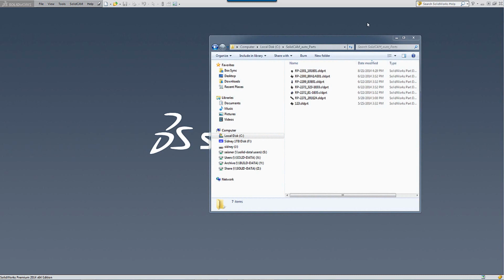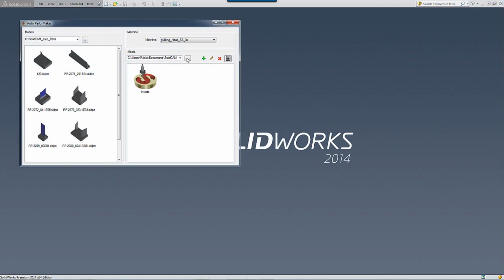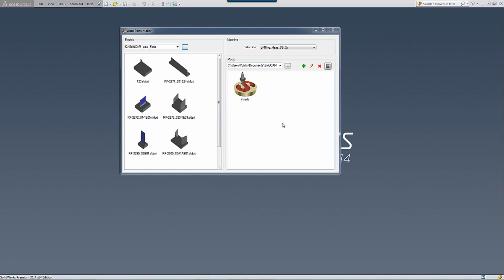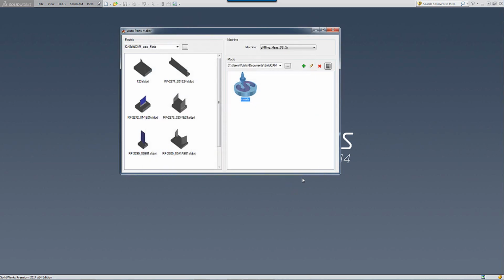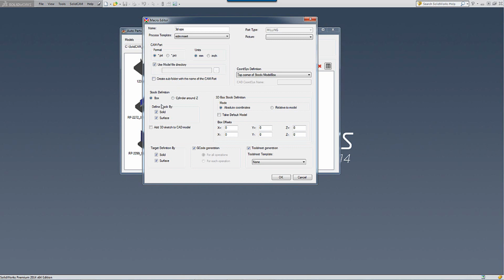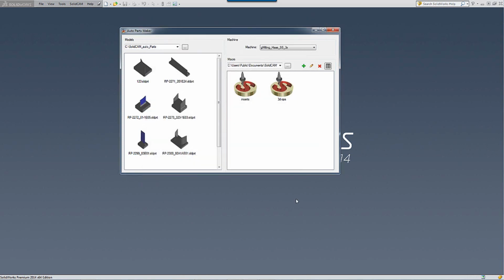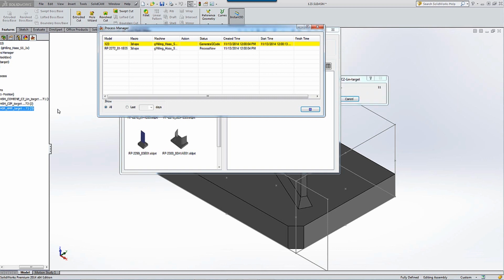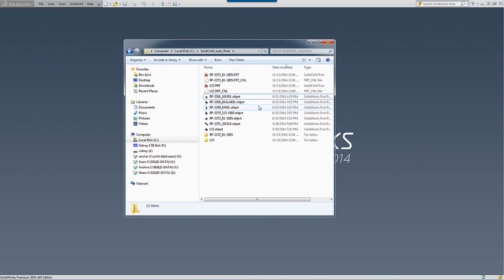SolidCAM Auto Parts Maker